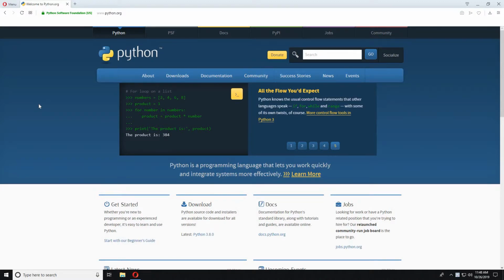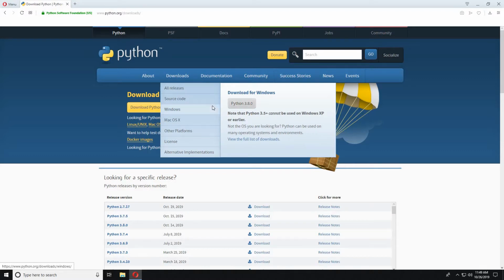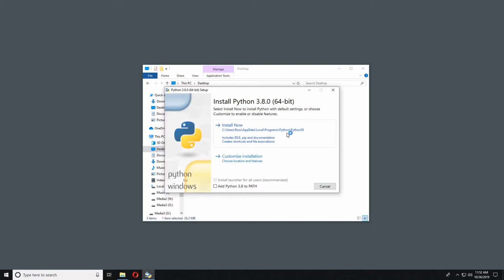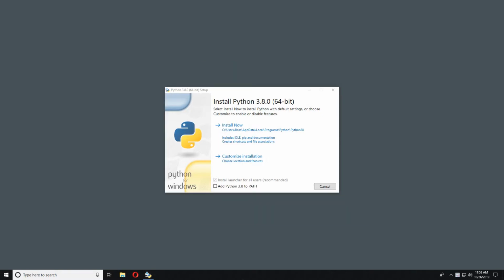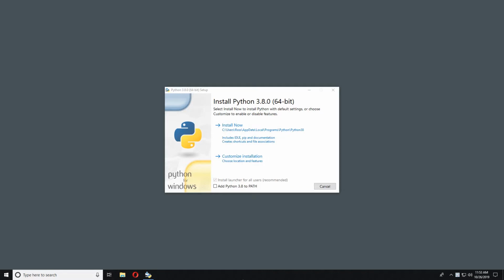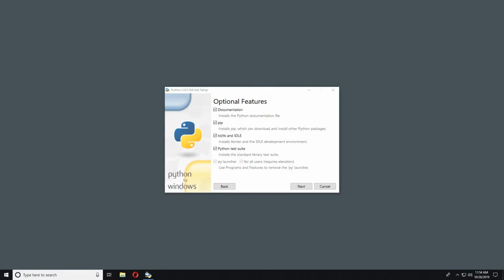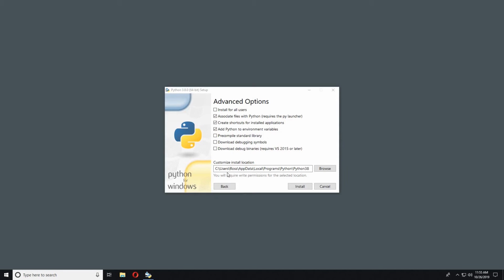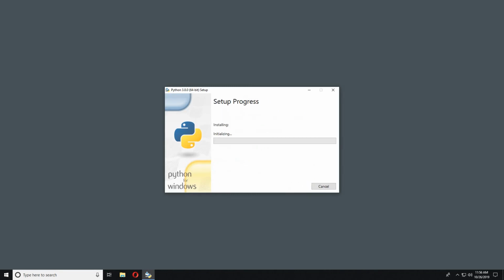Getting Started with Python - Episode1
This episode will show you how to download and install Python on Windows.